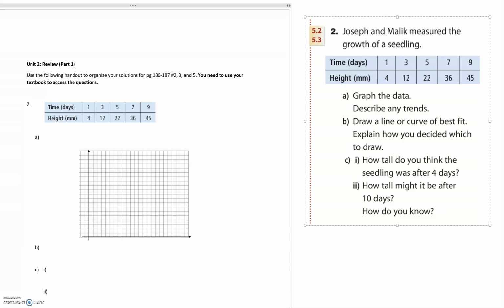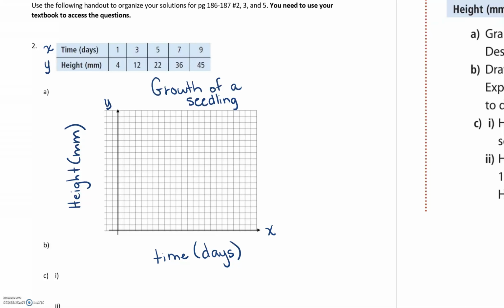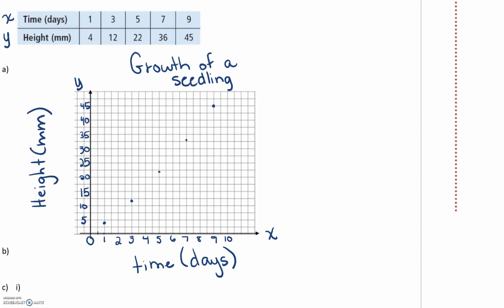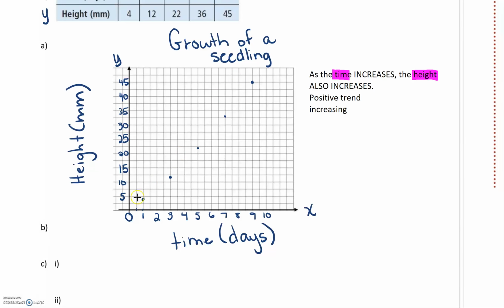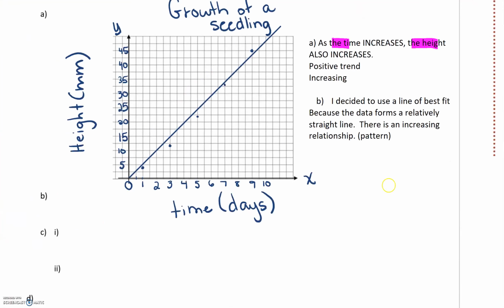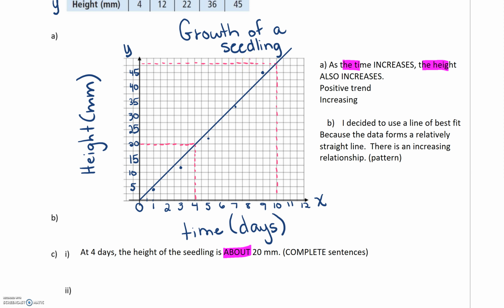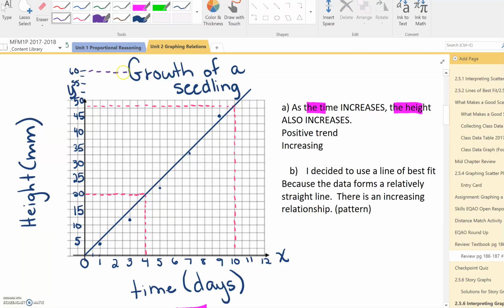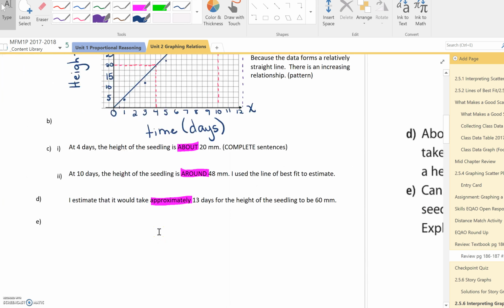Unit 2 Review #2